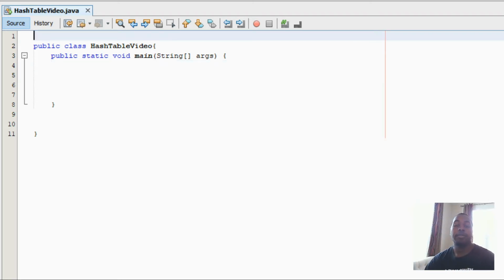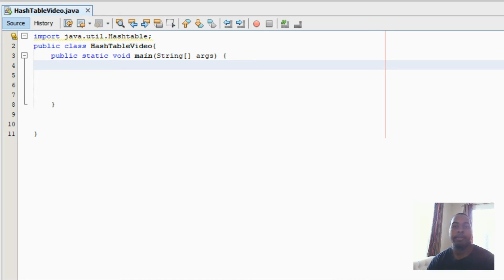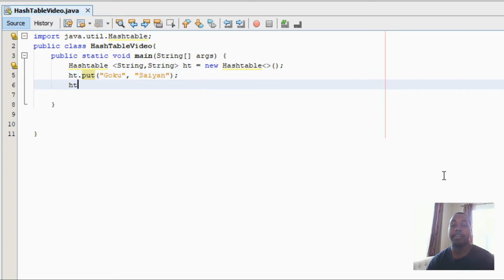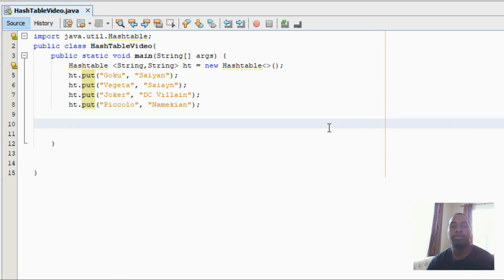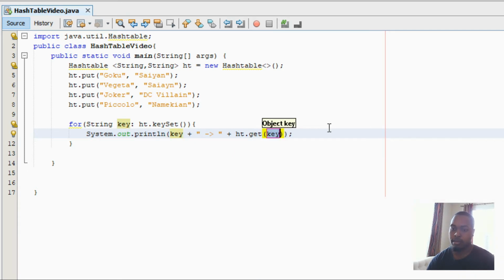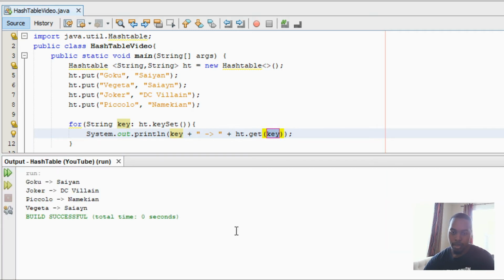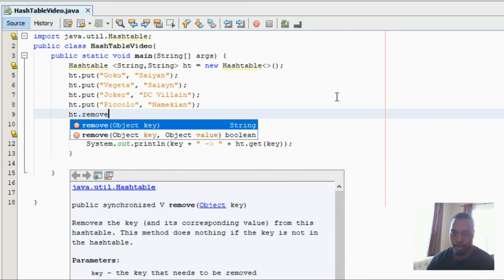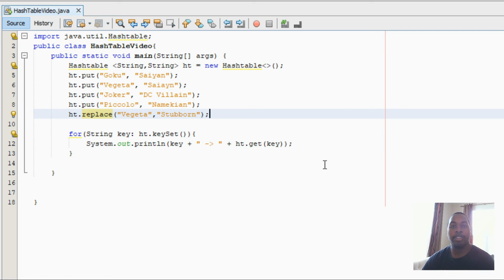HashTable in 5 Minutes (Java) | Coding With Tre'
HashTables in Java